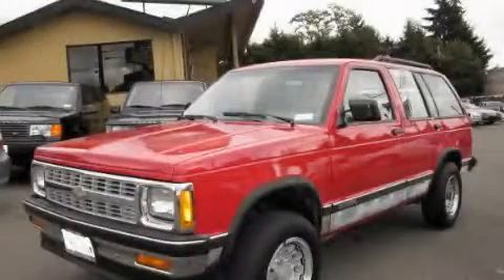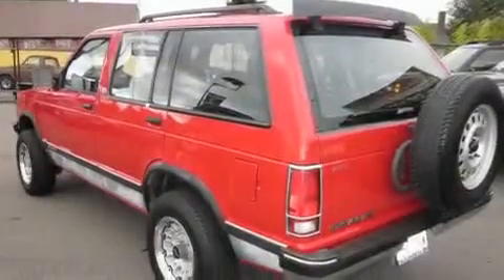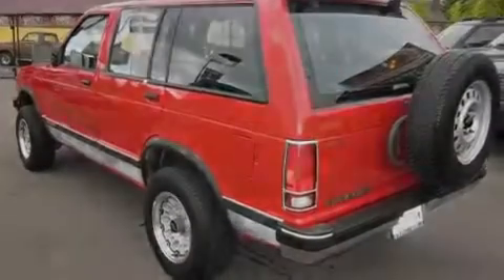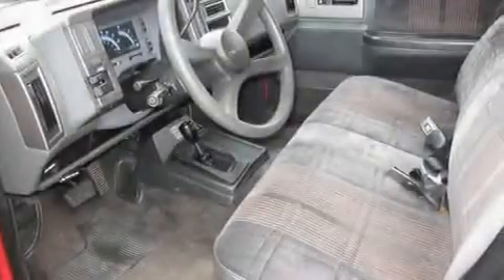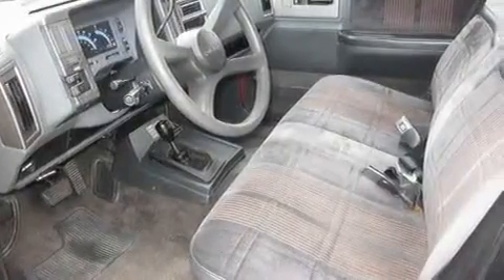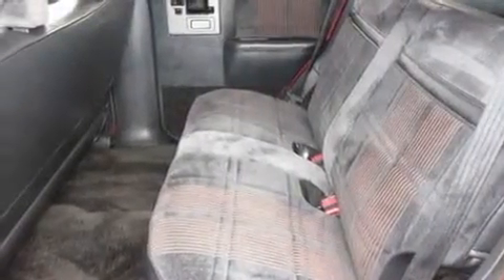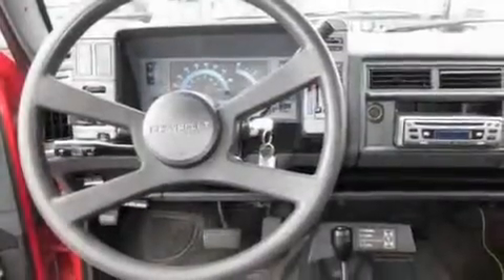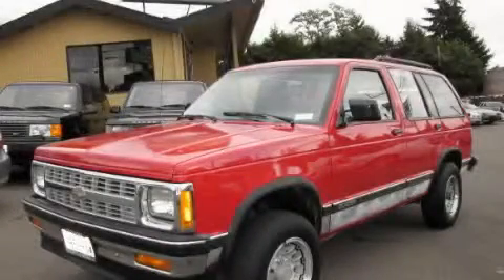1992 Chevrolet S10 Blazer Seattle WA 98103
We are proud to present this 1992 Chevrolet S10 Blazer.

 Year: 1992
 Make: Chevrolet
 Model: S10 Blazer
 Engine: 4.3L V6
 Trans.: Automatic
 Exterior: Red
 Miles: 182,772
 Interior: Charcoal

 8228 Green Lake Drive North

 1992 Chevrolet S10 Blazer Seattle WA